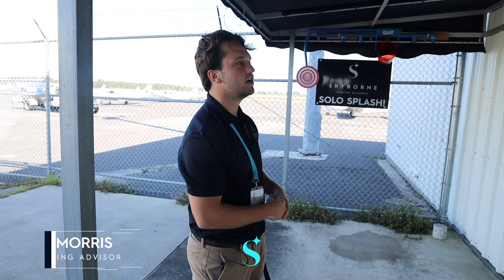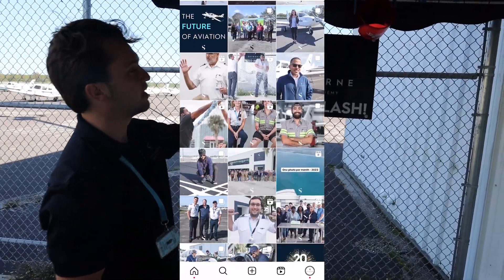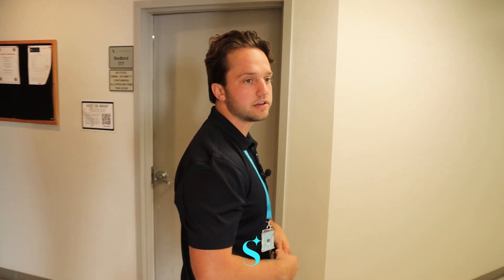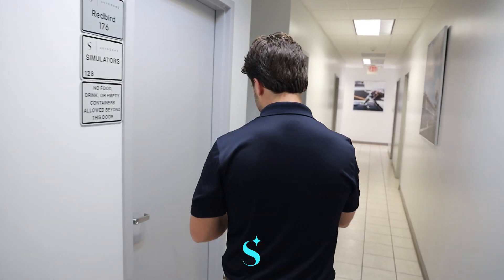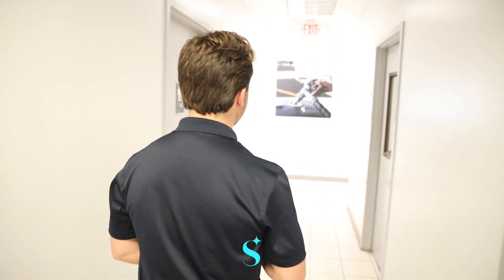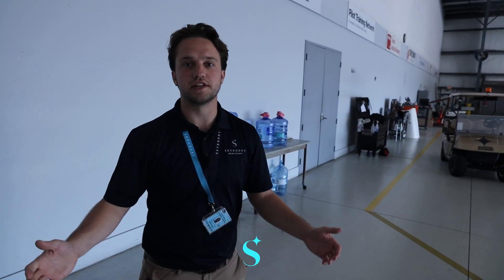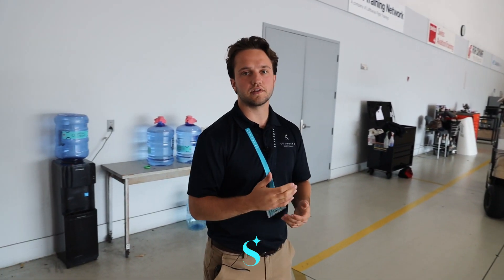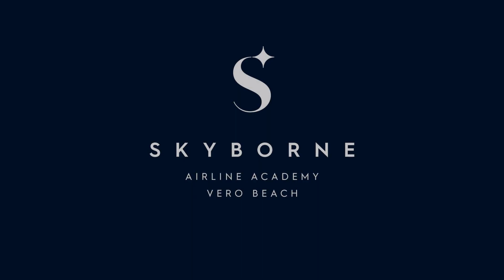Skyborne Airline Academy Campus Tour | Maintenance Hangar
Come on a campus tour with us led by flight training advisor Triston Morris! 🙌

See how well our Piper aircraft are maintained in a tour of our maintenance building. Not only do our A&P mechanics work here, but we also have a few classrooms as well as our incredible Redbird flight simulators.

😎 Info on Delta Propel is Here

✈️ Take a Look at Our Fleet

🤔 These are our Biggest FAQs

👇 Follow Skyborne